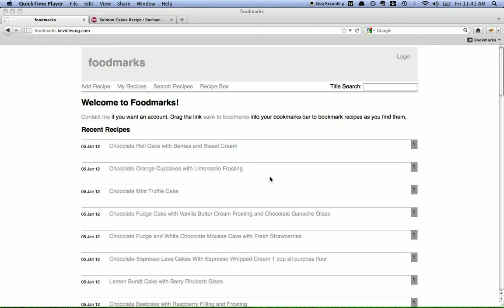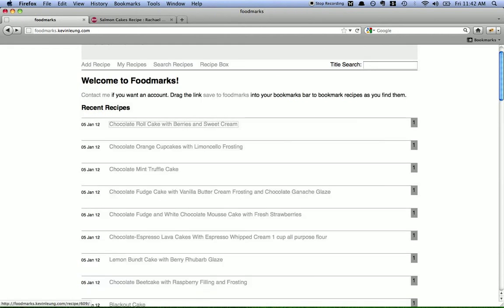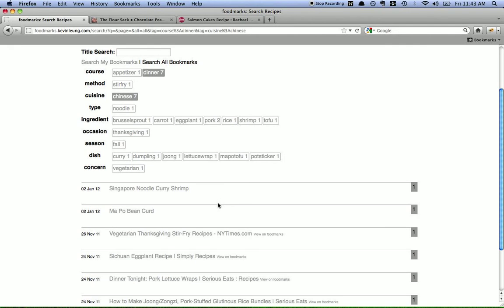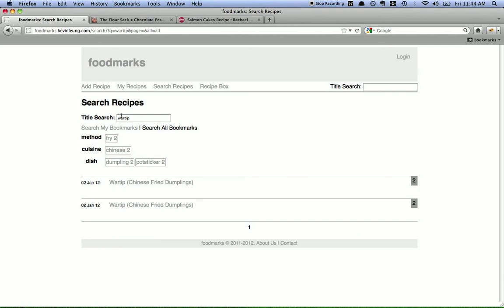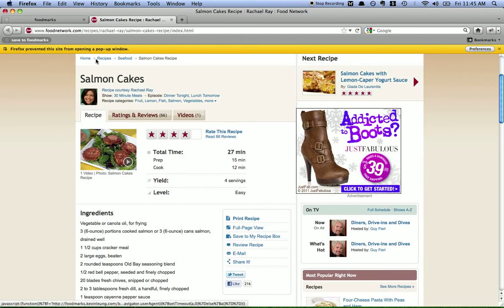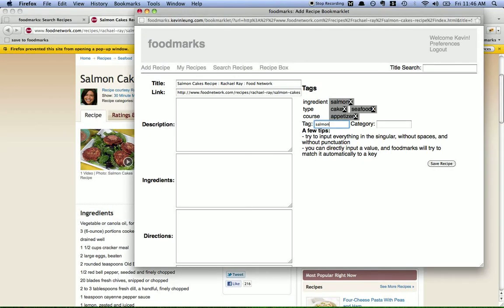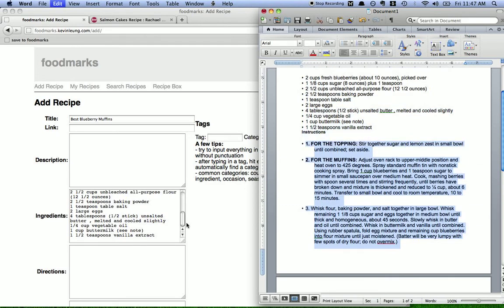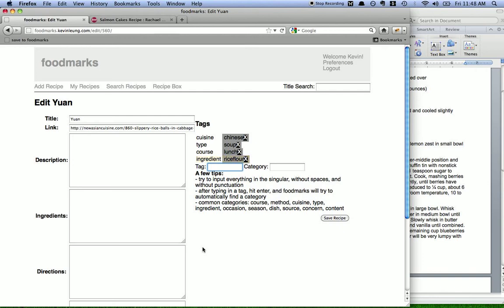foodmarks Demo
Here's a quick demo of how to use foodmarks, hosted I did this off the cuff and actually hit a few bugs, but I think it mostly gets the idea across